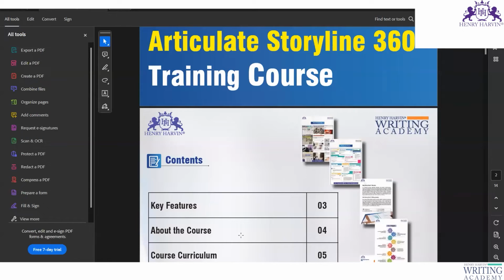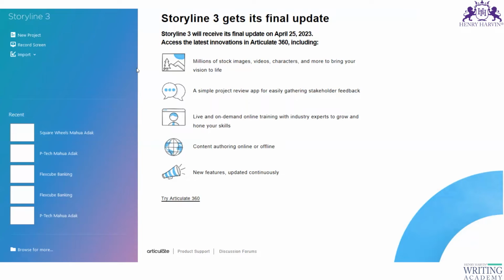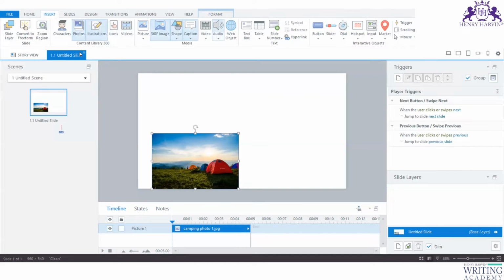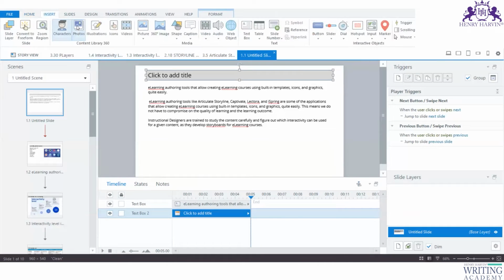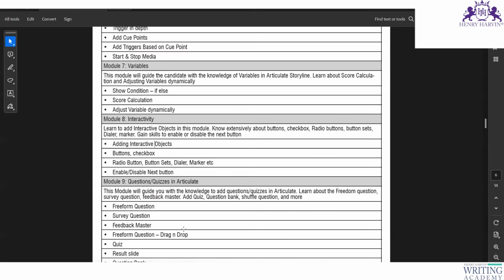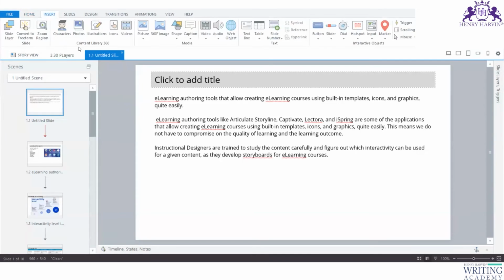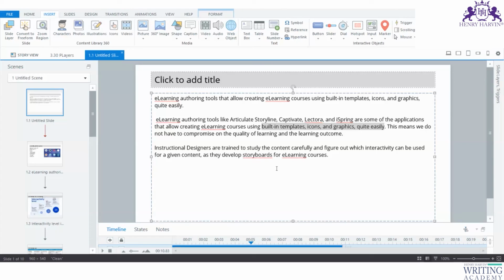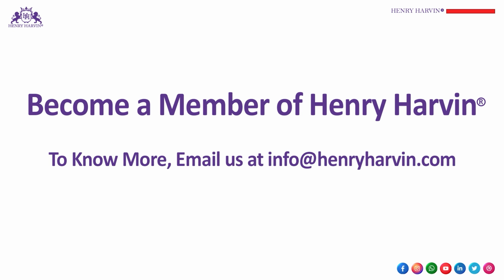Introduction To Articulate Storyline Part 1 | Article Story 360 Training for Beginners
Articulate Storyline 360 is an e-learning authoring tool that allows you to create interactive and engaging online courses, simulations, quizzes, and other learning content. It provides a user-friendly interface and a range of templates, characters, and assets that can be customized to suit your needs.
So here we are going to share with you an Introduction video and a series of videos for Articulate Storyline Training.